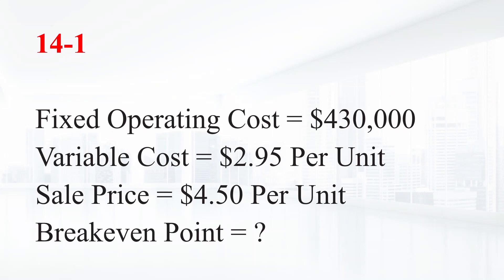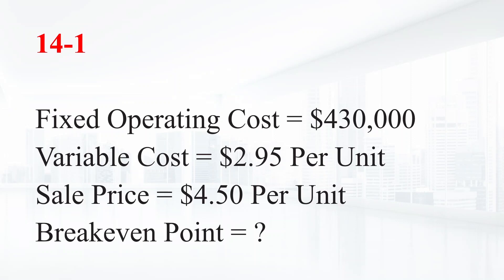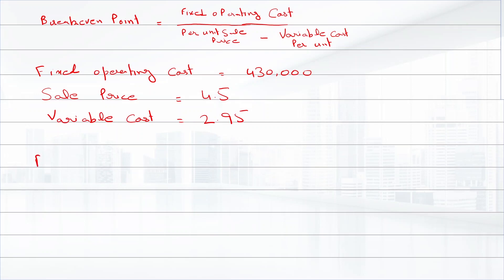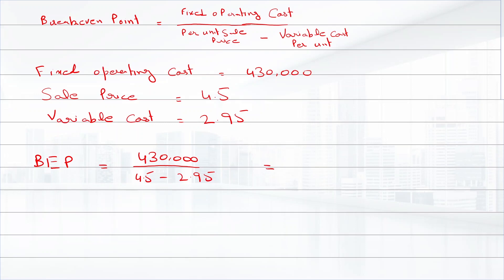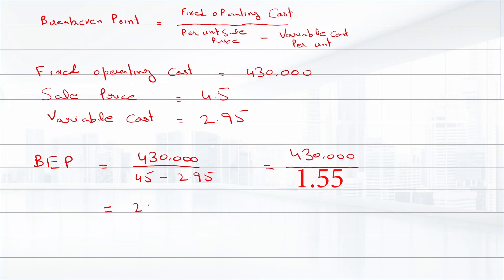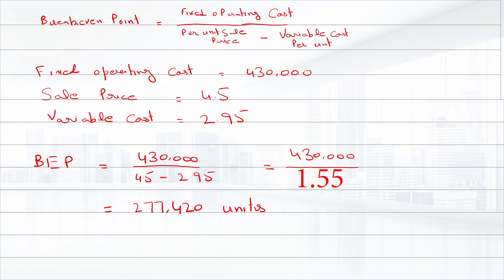14-1: A company’s fixed operating costs are $430,000, its variable costs are $2.95 per unit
14-1
A company’s fixed operating costs are $430,000, its variable costs are $2.95 per unit, and the product’s sales price is $4.50, What is the company’s break-even point; that is, at what unit sales volume will its income equal its costs?